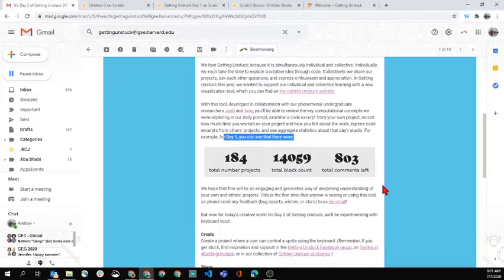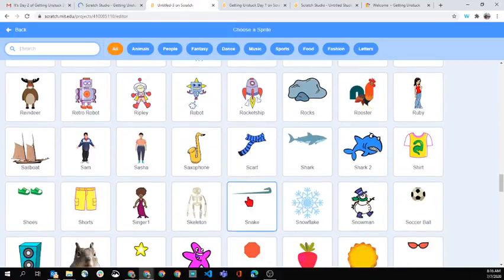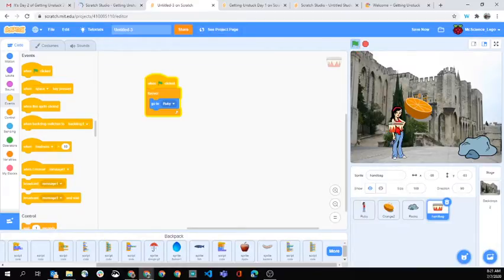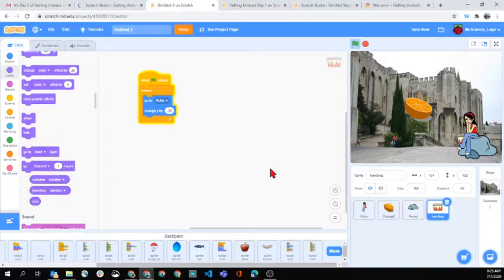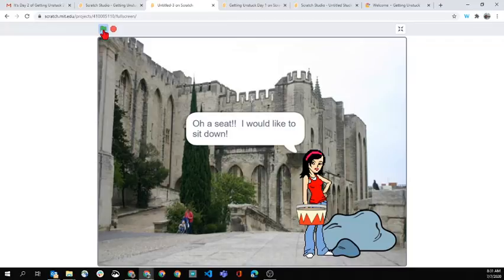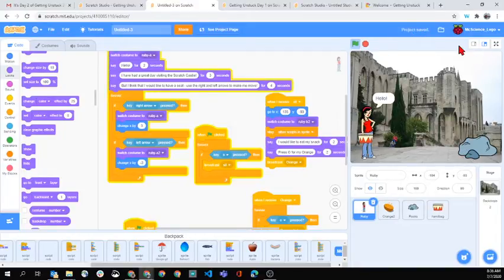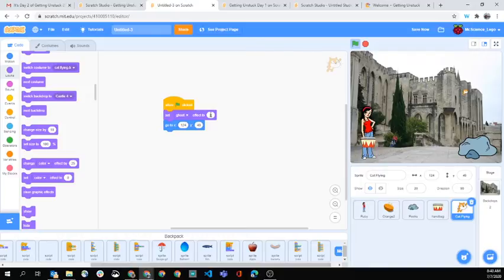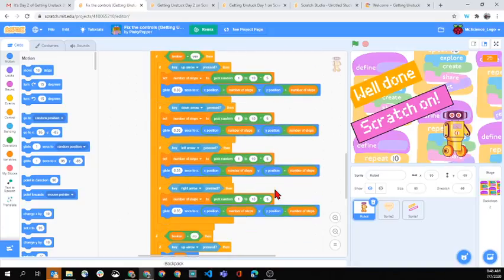Getting Unstuck Day 2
Here is my Getting Unstuck Day 2 project.

Here is the link to the completed project.